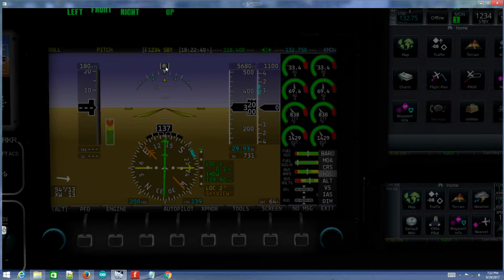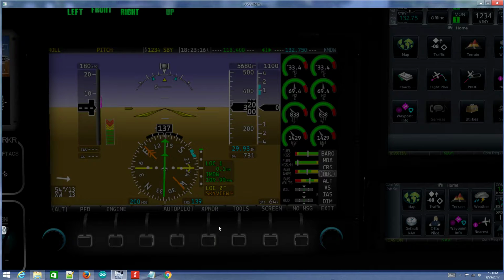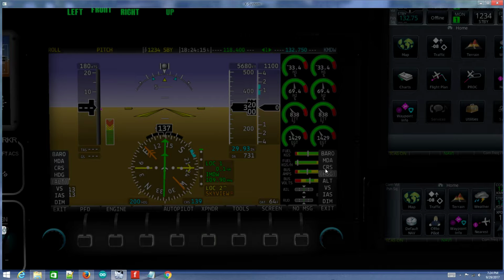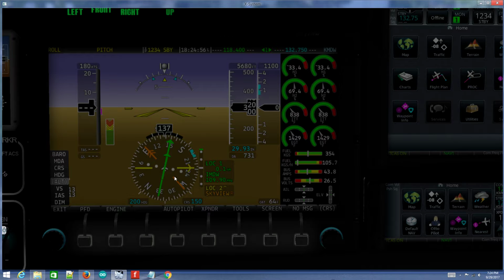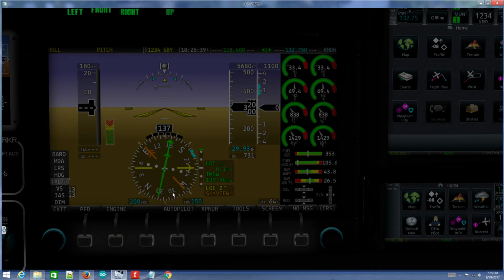X Plane 09 29 2017 19 22 01 03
Aerobask GTN controls